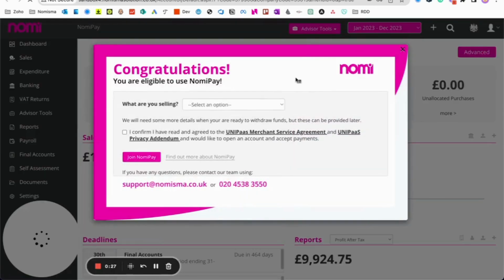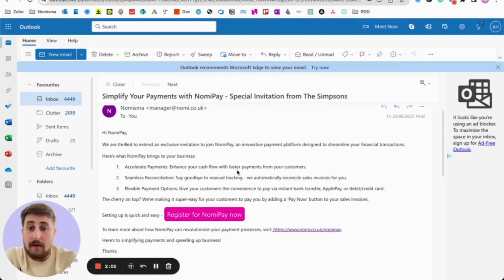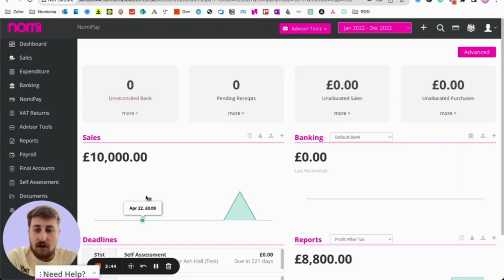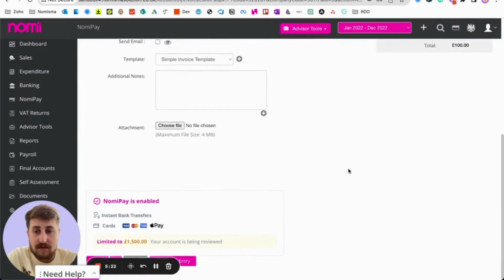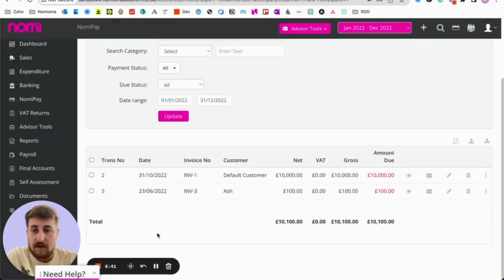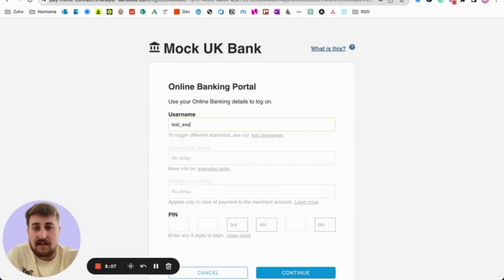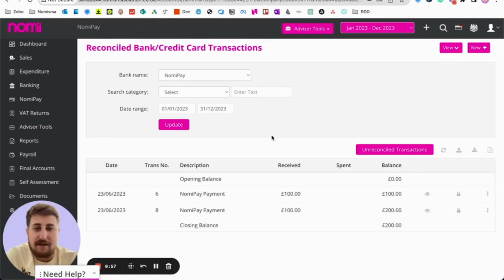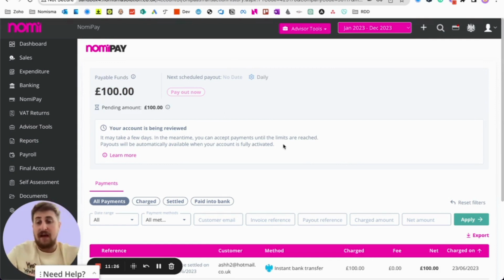How to enable and use NomiPay for accountants and bookkeepers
Hi there! In this video, I'll show you how to enable NomiPay within your bookkeeping profile and how to use it to accept payments. NomiPay is a faster way to get paid and allows you to accept bank transfers for free, as well as payments via debit and credit card and Apple Pay. I'll guide you through the process of enabling NomiPay, registering for it, and accepting payments. I'll also explain the fees associated with using NomiPay and how to reconcile your sales and invoices. By the end of this video, you'll be able to use NomiPay to accelerate payments, reconcile your sales and invoices, and have flexible payment options. No action is requested from you, but feel free to follow along and enable NomiPay for your bookkeeping profile.